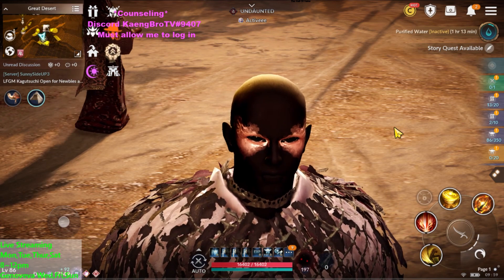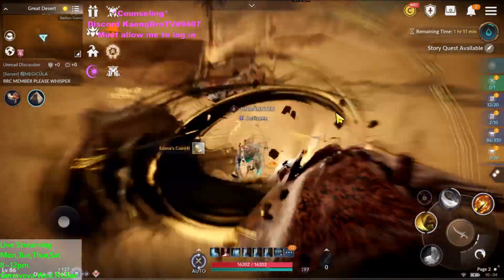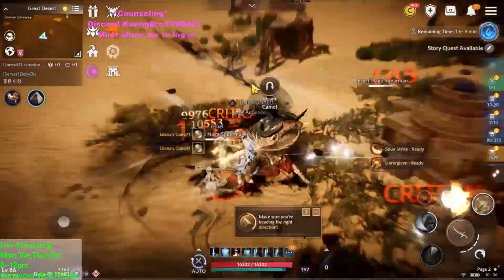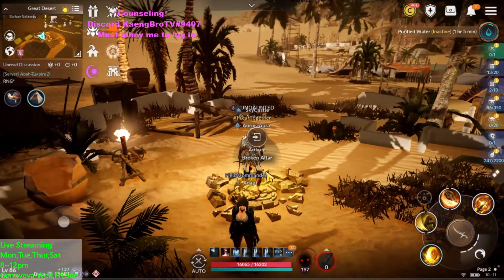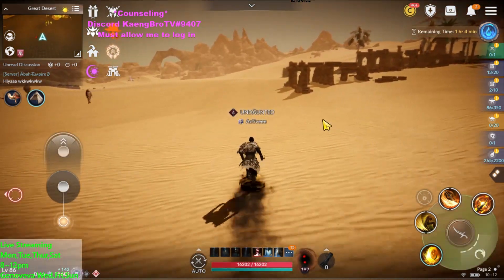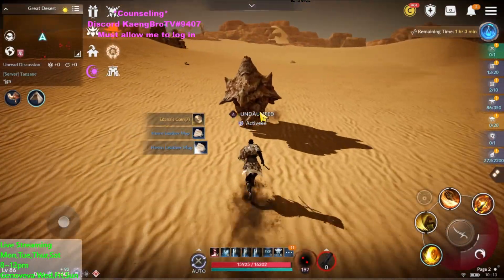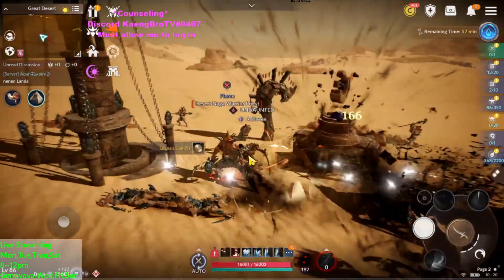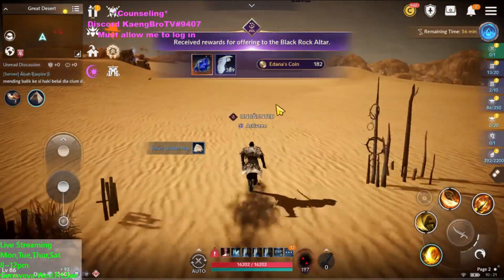[BlackDesertMobile]💥Top Secret💥 Best 3 Altar Run Route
Hello,
This is Kaengbro!!
Any Questions, leave on comments I will reply ASAP!
If you think this video is useful,